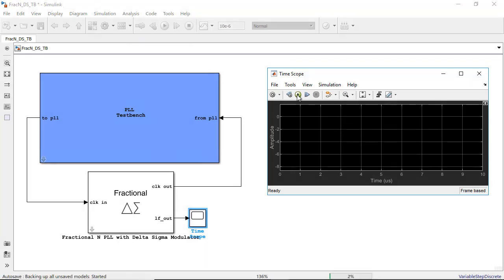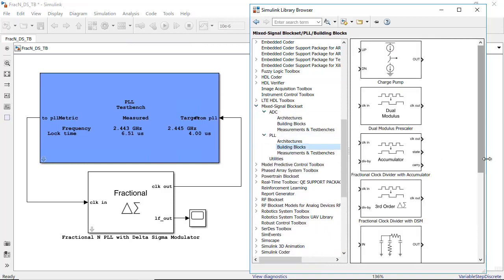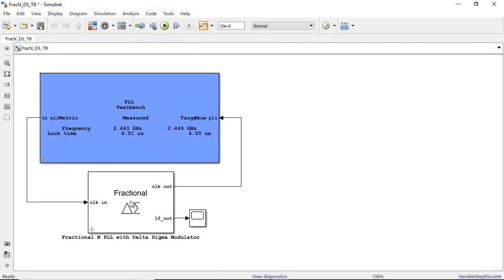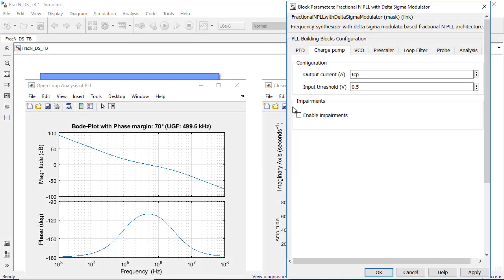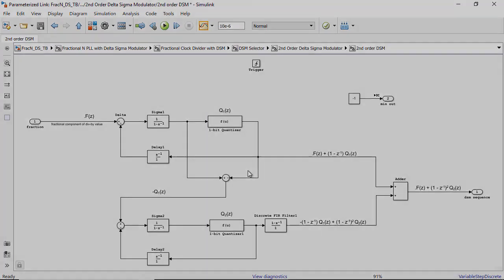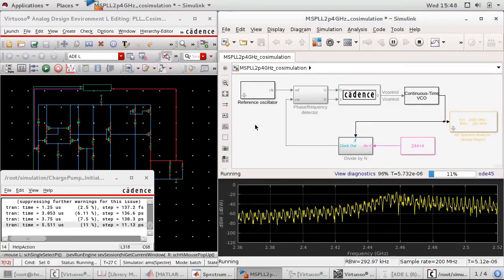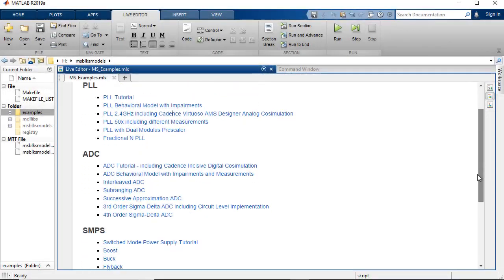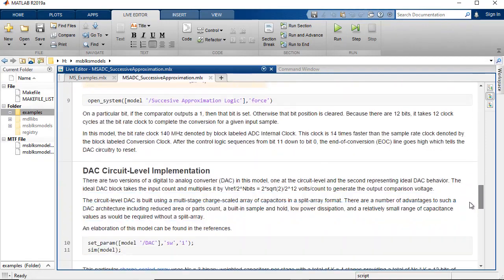Mixed-Signal Blockset 소개 - 아날로그 신호 시스템 및 혼합 신호 시스템 설계, 분석, 시뮬레이션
Mixed-Signal Blockset은 혼합 신호 IC(집적 회로)를 설계하고 검증하기 위한 구성요소 모델, 손상 모델, 분석 툴 및 테스트벤치를 제공합니다.

다양한 추상화 수준에서 PLL, 데이터 변환기 및 기타 시스템을 모델링할 수 있습니다. 이러한 모델을 사용하여 혼합 신호 구성요소와 복잡한 DSP 알고리즘 및 제어 논리를 함께 시뮬레이션할 수 있습니다. 모델이 잡음, 비선형성, 지터, 양자화 효과 등의 손상을 포함하도록 사용자 지정할 수 있습니다. 가변 스텝 Simulink 솔버를 사용한 신속 시스템 수준 시뮬레이션을 통해 트랜지스터 수준에서 IC를 시뮬레이션하지 않고도 구현을 디버그하고 설계 결함을 식별할 수 있습니다.

Mixed-Signal Analyzer 앱을 사용하여 혼합 신호 데이터를 분석하고, 데이터 내 추세를 발견하고, 시각화할 수 있습니다. Cadence Virtuoso ADE MATLAB Integration 옵션을 사용하면 회로 수준 시뮬레이션의 결과 데이터베이스를 MATLAB으로 가져올 수 있습니다. 또는 SPICE 넷리스트를 가져오고 IC 설계에서 추출한 기생 소자가 있는 선형 시불변 회로를 만들거나 수정할 수 있습니다. 사양을 검증하고, 특성을 피팅하며, 측정값을 보고할 수 있도록 시뮬레이션 결과를 후처리하는 분석 함수도 제공합니다.